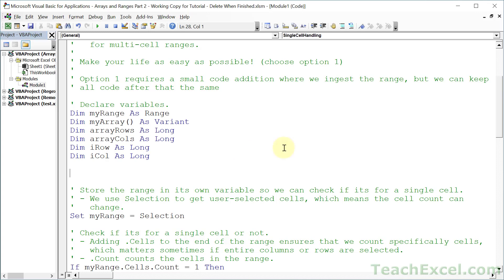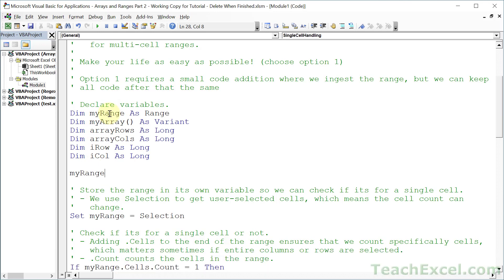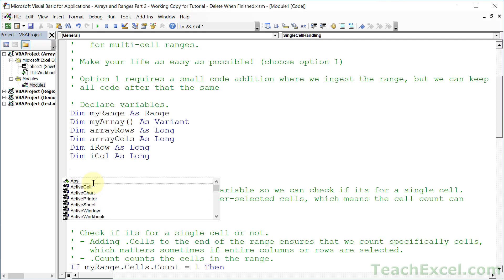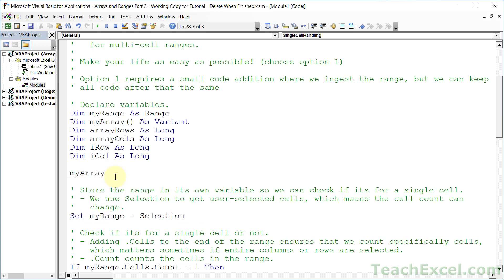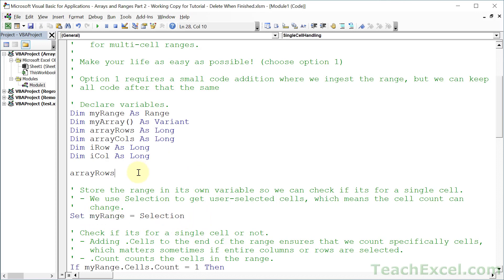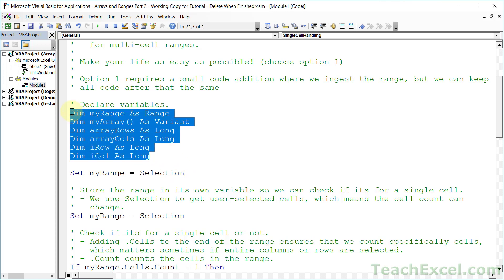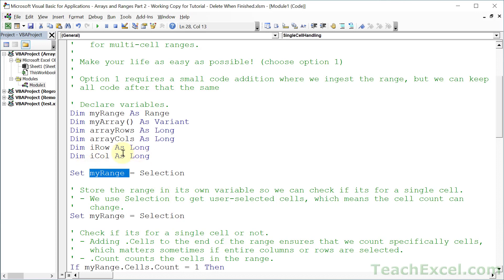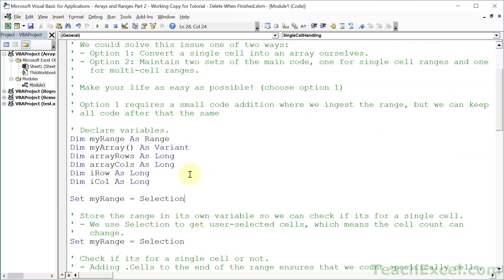The BEST VBA Shortcut for Better Coding in Excel - Excel Quickie 59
This is my favorite keyboard shortcut for writing macros/vba faster and better for Excel!

This is a simple shortcut that allows you to input variable names, methods and functions with speed and ease. As well, this helps you to avoid misspelling your variable names when you are writing your macros.

This keyboard shortcut takes advantage of the intellisense auto-fill menu in the VBA Editor window for Excel.

The VBA Editor is maybe the worst code editor in the world but this little feature will really help you with it!

TeachExcel.com